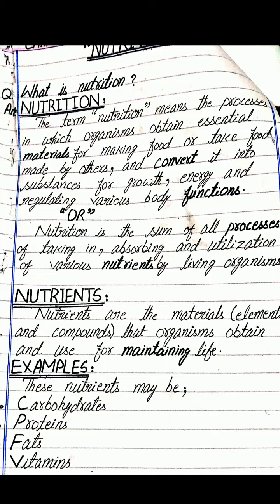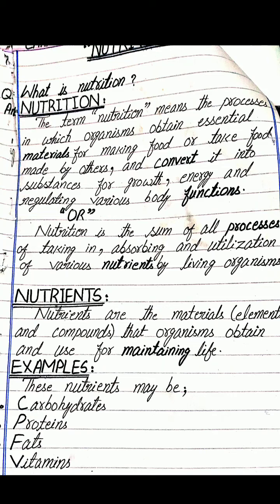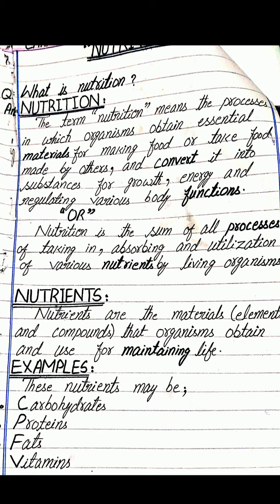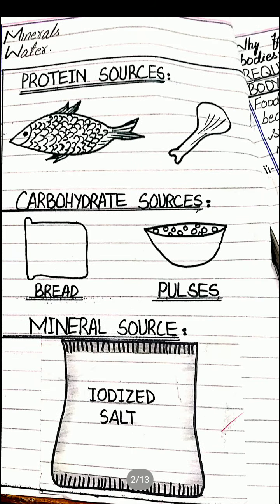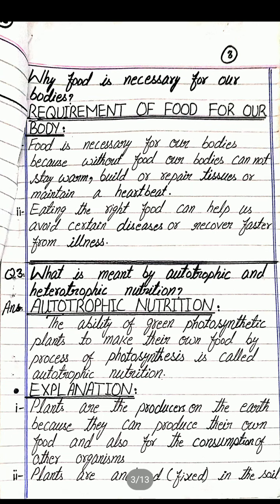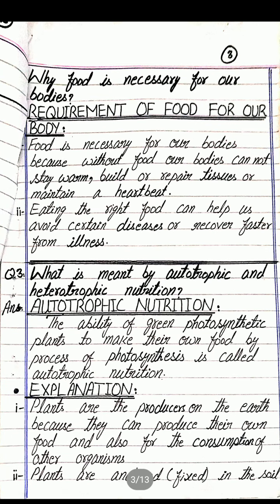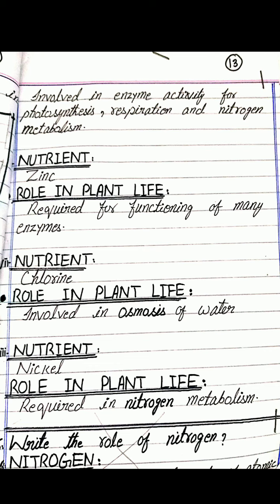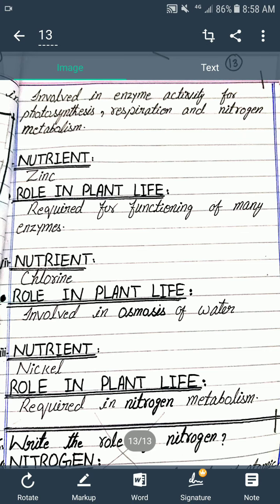Revision of unit 8 questions